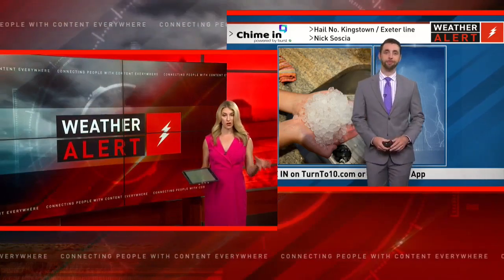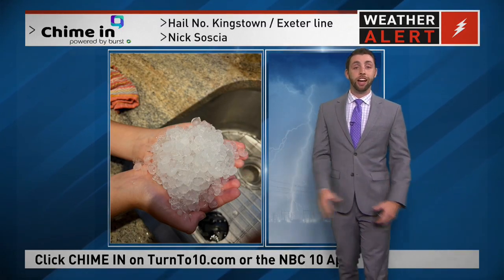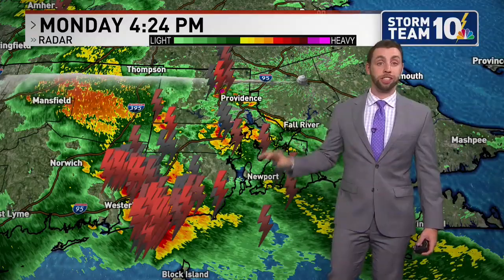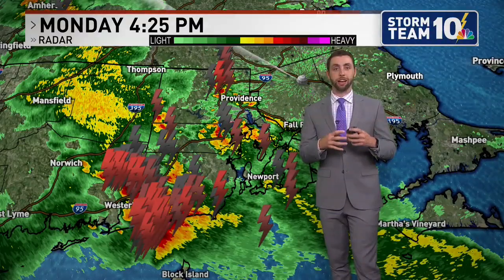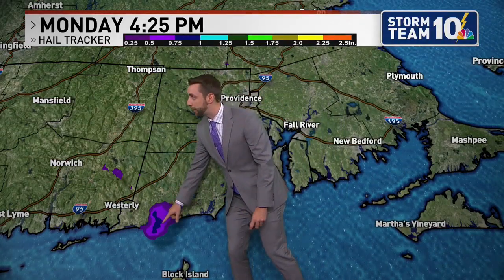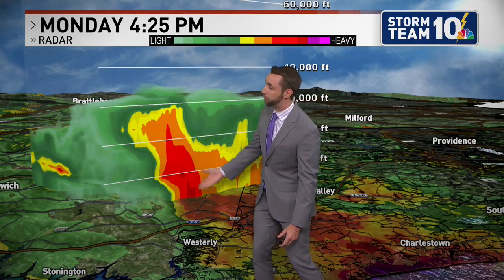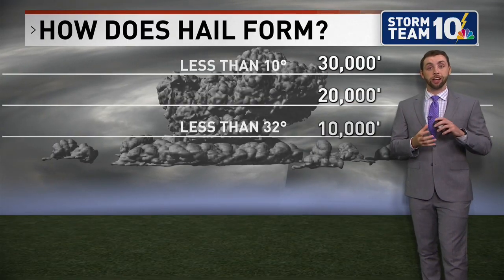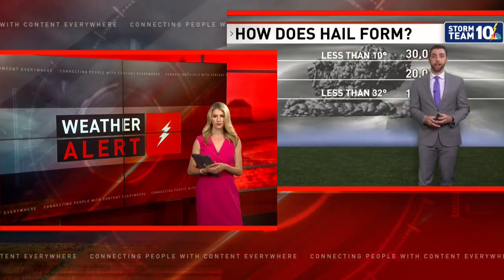How does hail form? Storm Team 10 explains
Storm Team 10's Jason Doris explains how conditions came together Monday to create golf ball-sized hail in Southern New England.